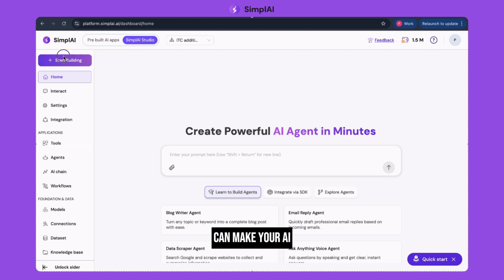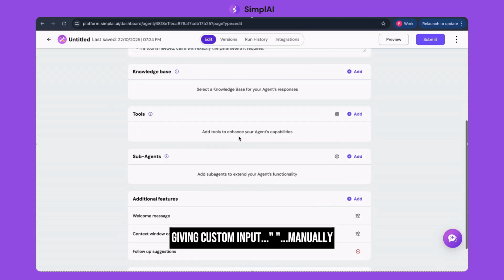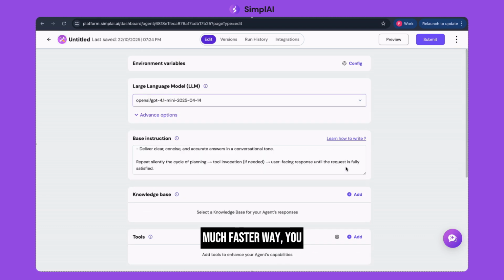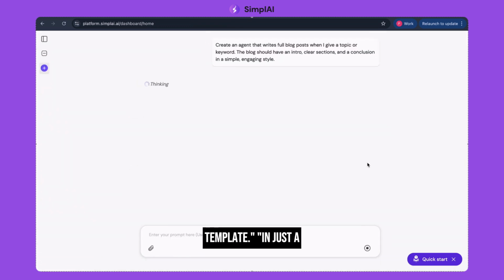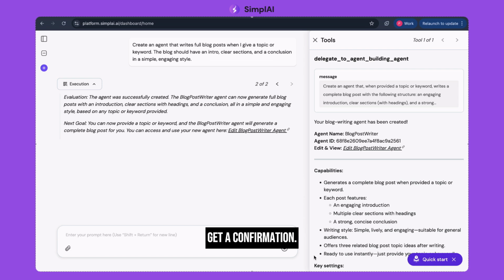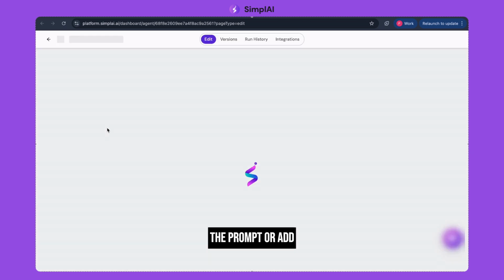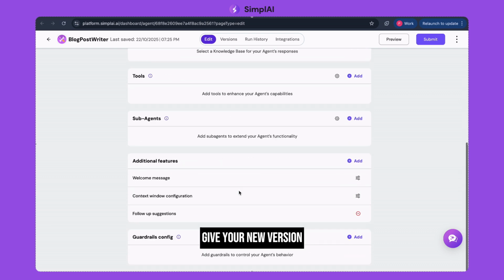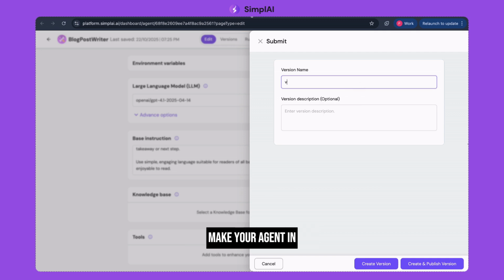SimplAI Agent Creation Tutorial